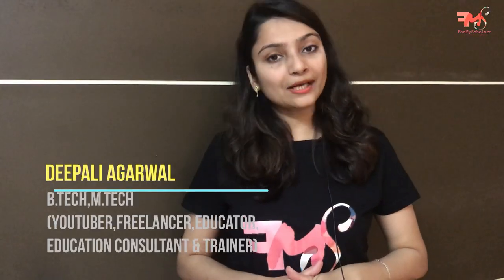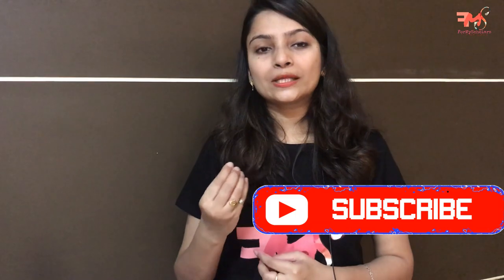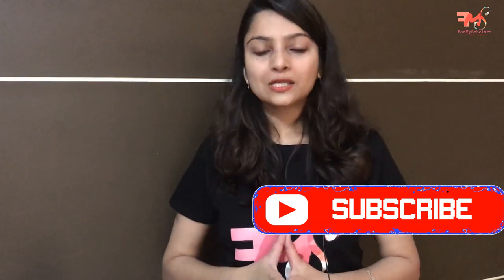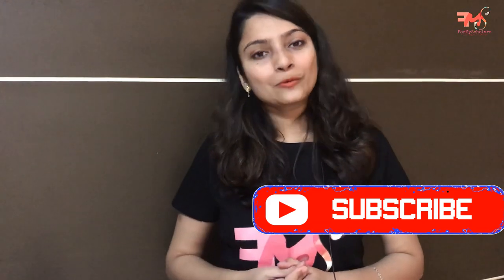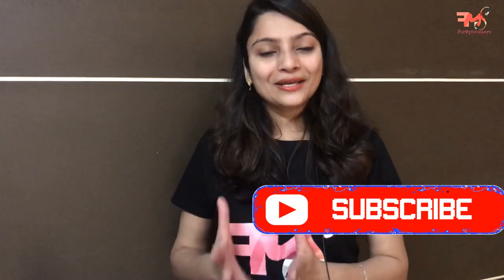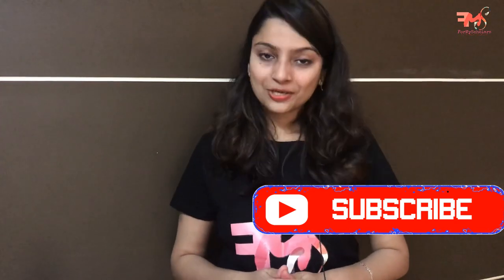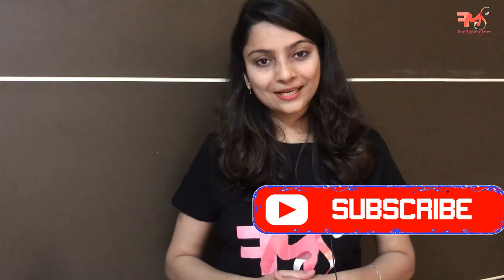#3 Interview with System Software Engineer of Hewlett-Packard (HP) | Placement Preparation | Hindi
In this video  Swati Jha ,System Software Engineer of Hewlett-Packard , is interviewed by Deepali Agarwal. She has shared important points to be remembered by students while they are preparing for their interviews and placements.

I Hope guys,you will get a clear view of how to prepare for HP.